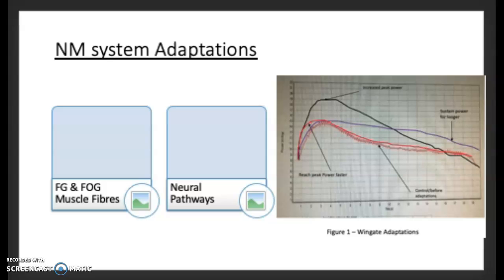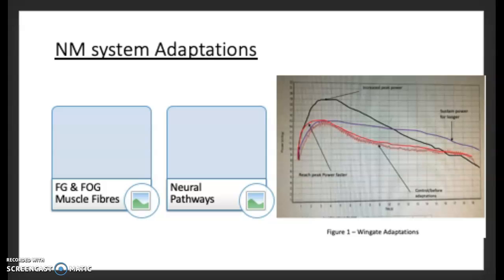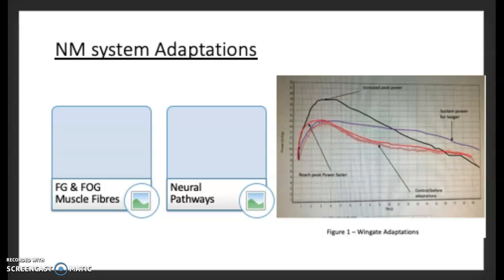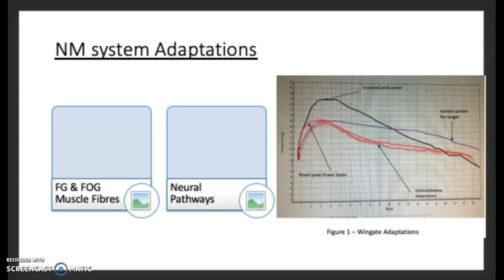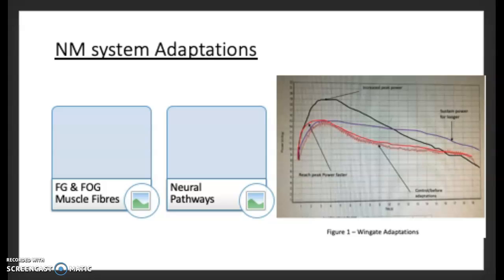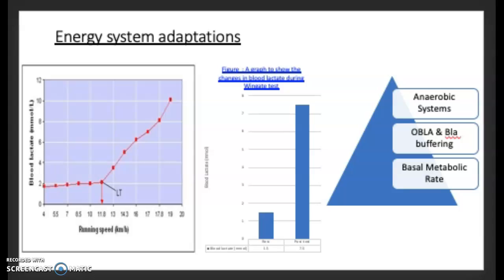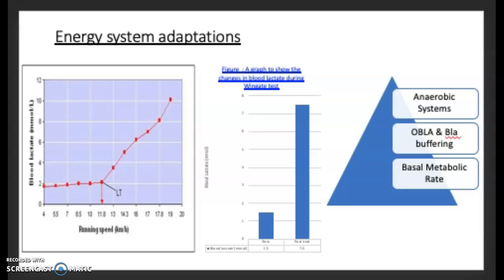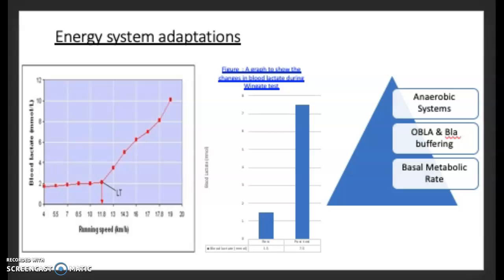Anaerobic Adaptations to exercise #2